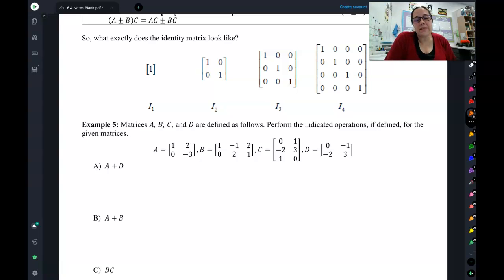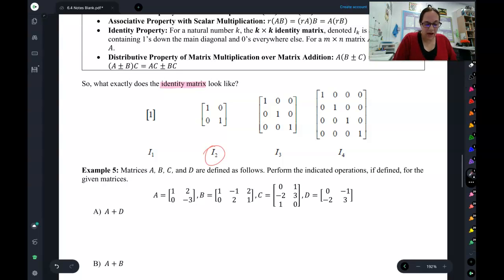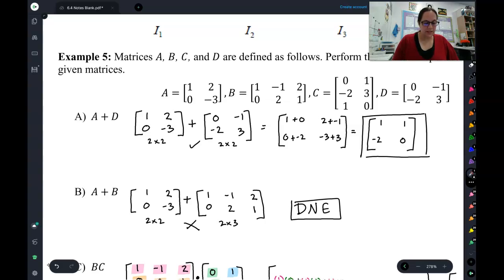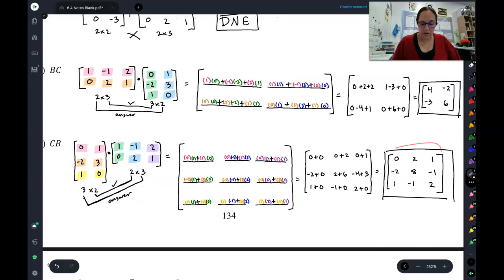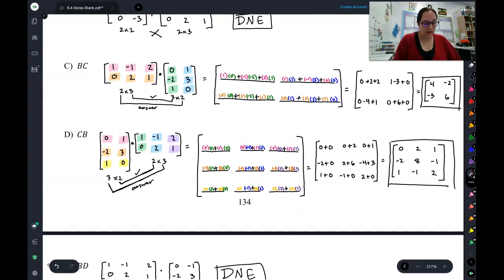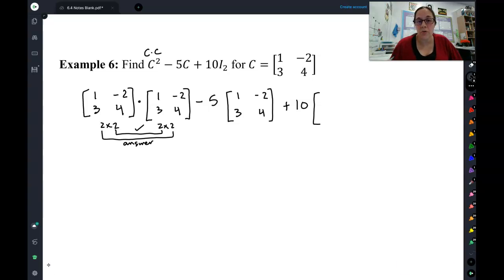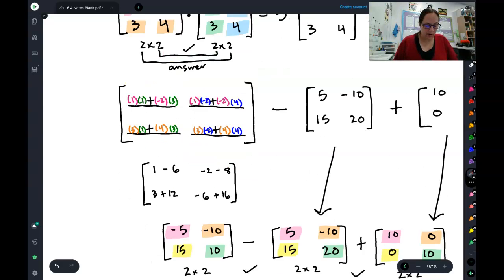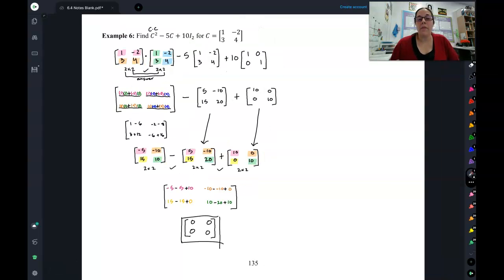CE1050 6.4 Lesson Pt 3